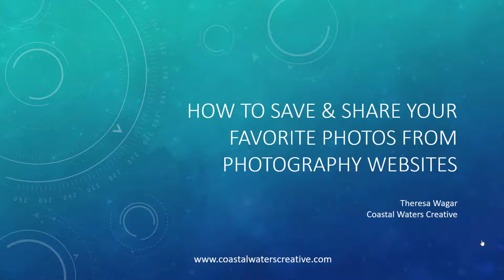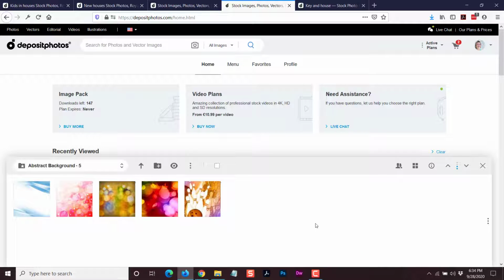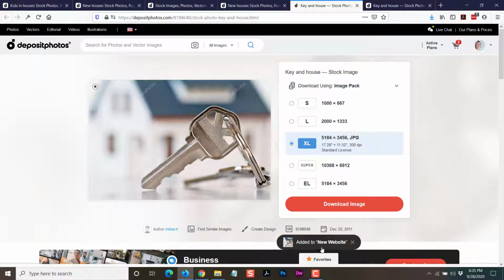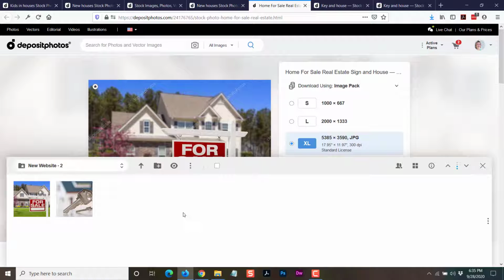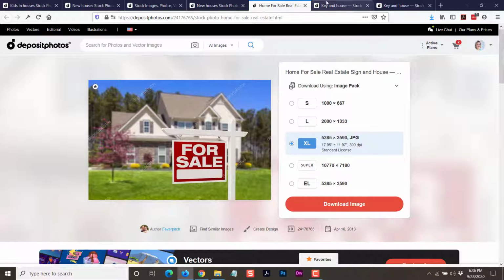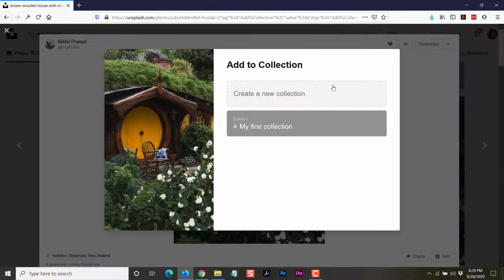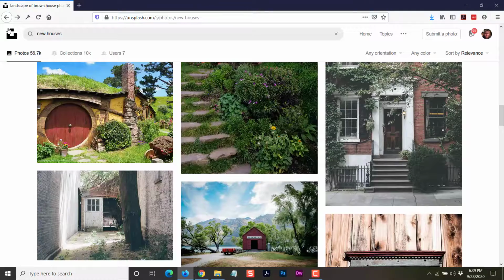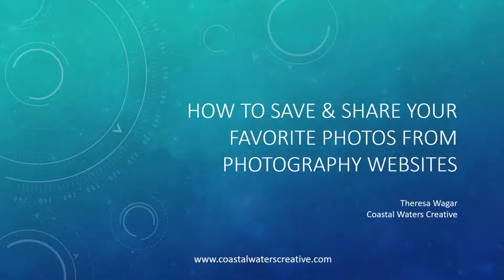How to Save and Share your Favorite Photos from Photography Websites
It is essential to make sure your own or have the right to use any photos you include on your website.  You also may be in a collaboration with a team or a website designer to select images for your website.  Here's a quick tutorial on how to save and share photos from unsplash.com and depositphotos.com